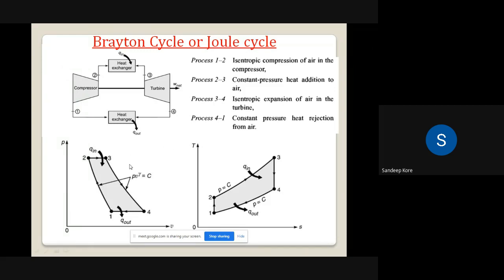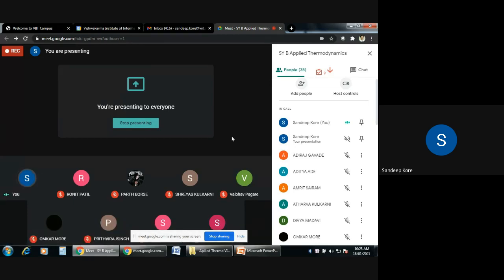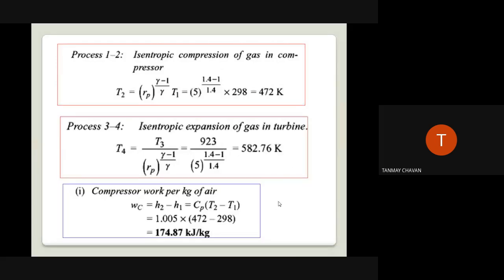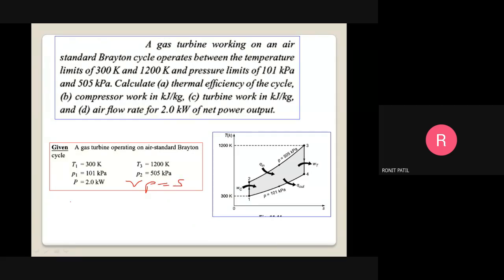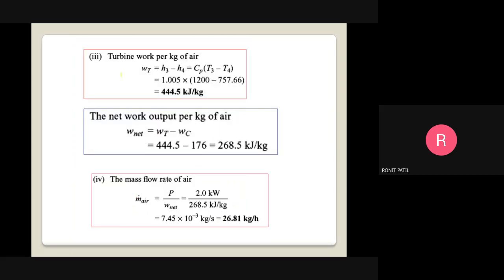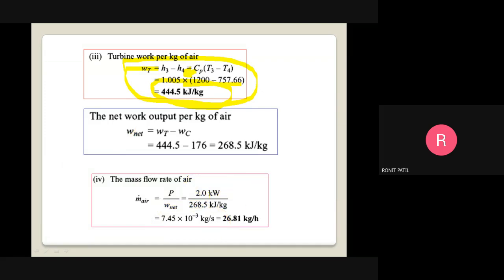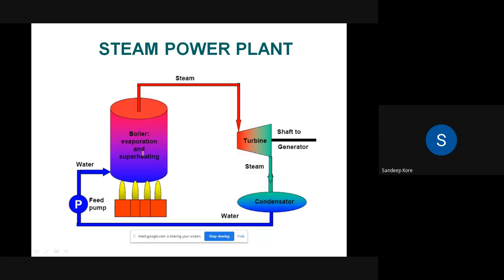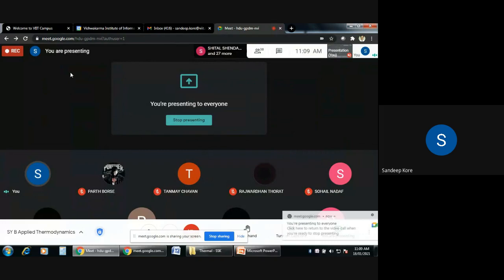SY B Applied Thermodynamics 2021 01 17 at 20 50 GMT 8